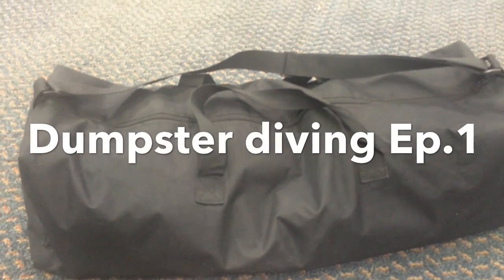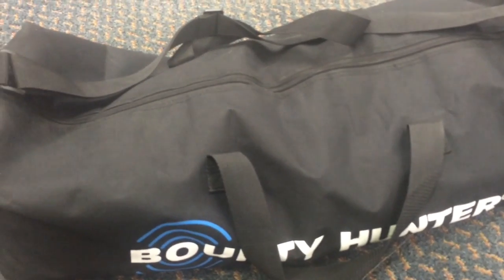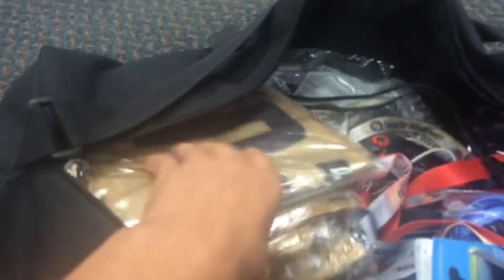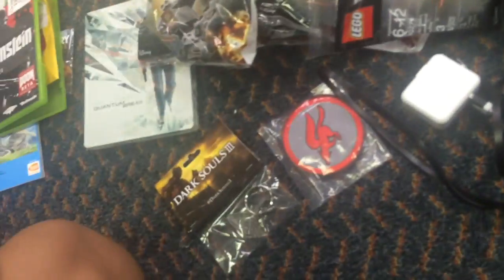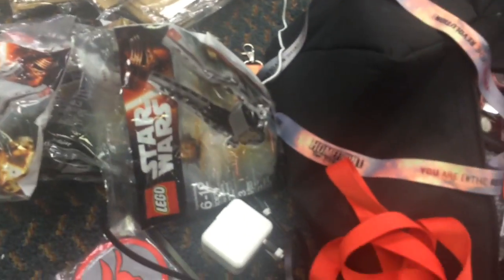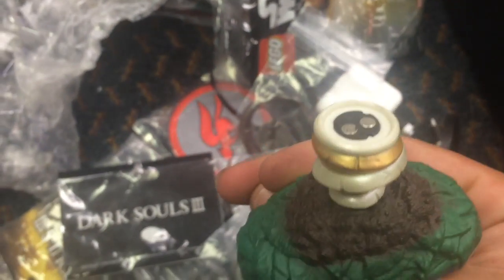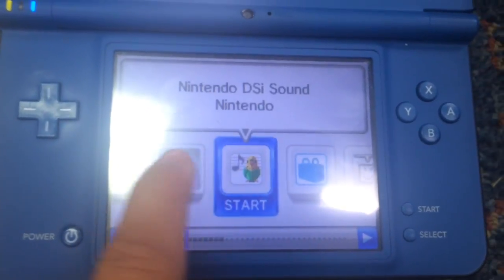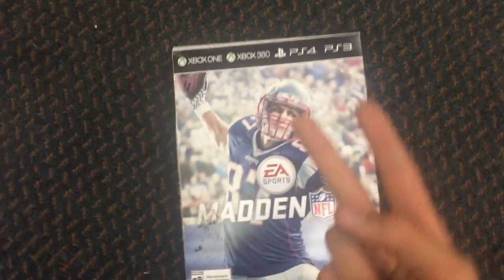Dumpster Diving Ep. 1 GAMESTOP PROMOTION DSI XL